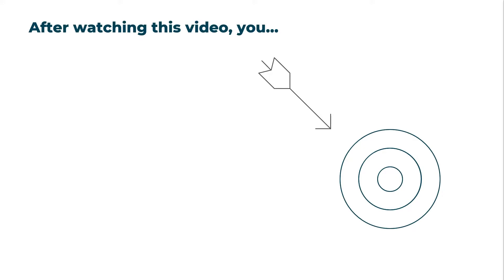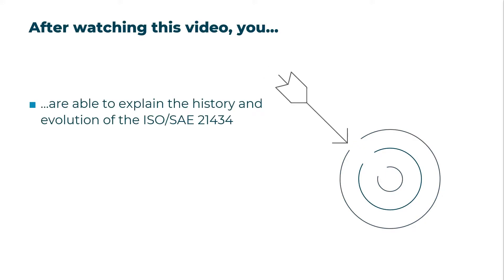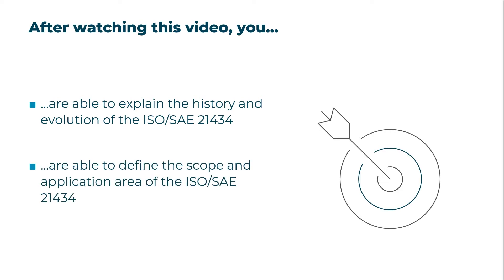Introduction to Overview ISO/SAE 21434:2021 (Lesson 1/6) | CYRES Consulting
With this and the following videos you are able to watch the complete video learning course "Overview ISO/SAE 21434:2021 (G1_5)" for free as a full preview.

ISO/SAE 21434 Road Vehicles - Cybersecurity Engineering was officially published in August 2021 (in the so-called "First Edition" with the writing ISO/SAE 21434:2021) and is considered the major standard when it comes to cybersecurity for road vehicles.

This six-part video learning course gives you an overview of the entire standard in a compact and summarized form.

After watching this video course, you will be able to explain the history and evolution as well as define the scope and application area of the ISO/SAE 21434

In video 1/6 you get to know what you will learn when you watch the complete video learning course.

Please note: This video is based on content from ISO/SAE 21434:2021 Road Vehicles - Cybersecurity Engineering.

⏯ Ensure you get unrestricted future access to this video course by registering in the CYRES Academy Online Learning Platform

🎓 Discover many more video learning courses and our live training courses on automotive cybersecurity in our CYRES Academy Online Learning Platform